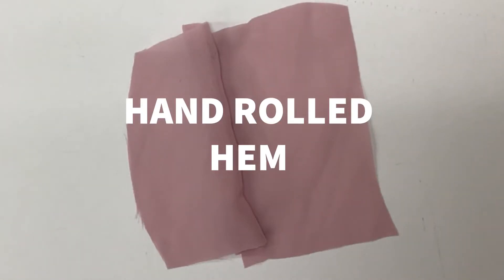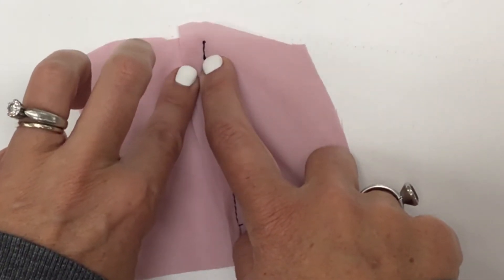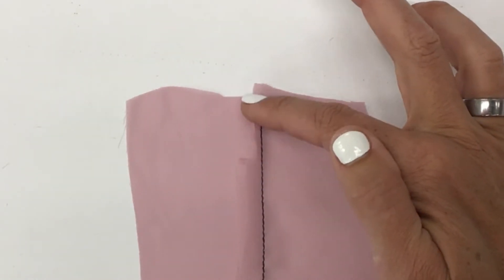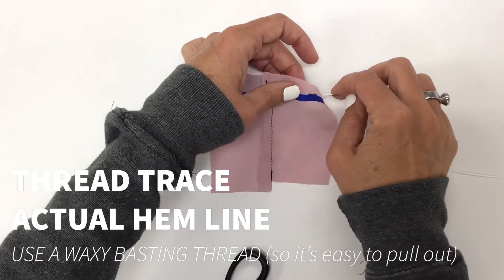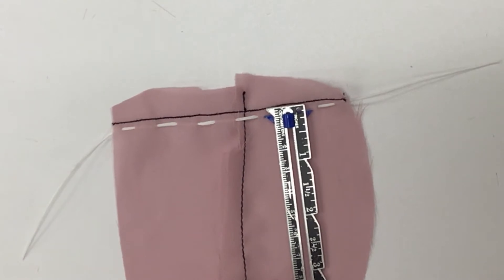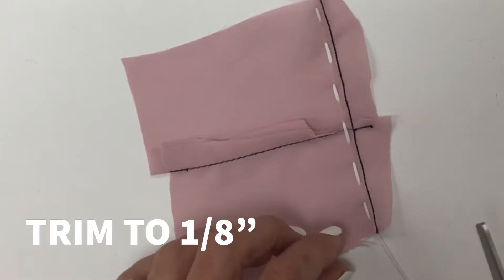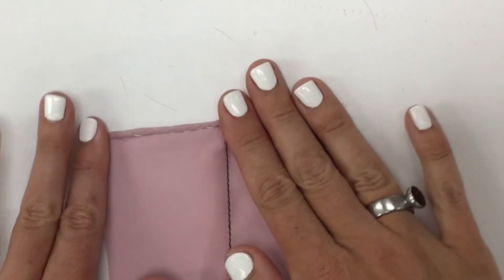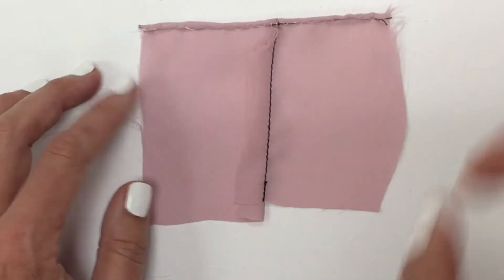Hand Rolled Couture Hen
Demonstration of how to complete the Hand Roled Hem Couture Hem technique sample.

This sample is for the Advanced Sewing Class at Santa Ana College, FDM 106. Advanced Sewing may be taken fully online or in the sewing lab at Santa Ana College. Advanced Sewing may be offered Fall or Spring semesters beginning either February or August. For updated class schedules and information on how to enroll, visit the Admissions page on the SAC.edu

Online & In-Person classes at Santa Ana College are $46/unit for California Residents, and $317 per unit for non-California residents. Advanced Sewing is 3 units and includes 16 learning modules.

Advanced Sewing uses the book: Couture Sewing Techniques, Revised and Updated
 By Claire B. Shaeffer